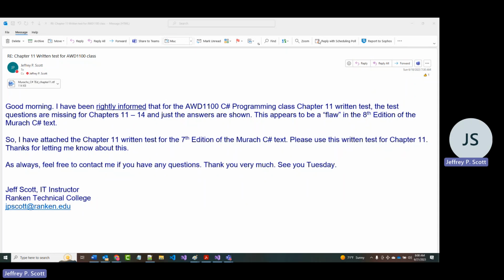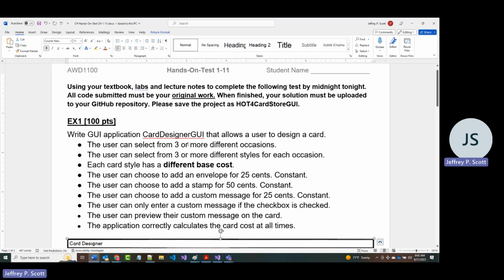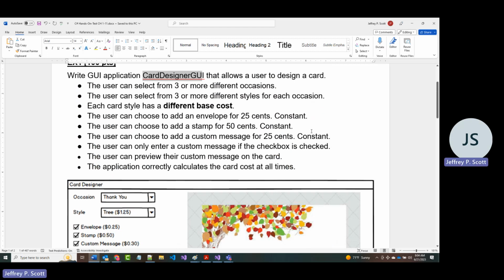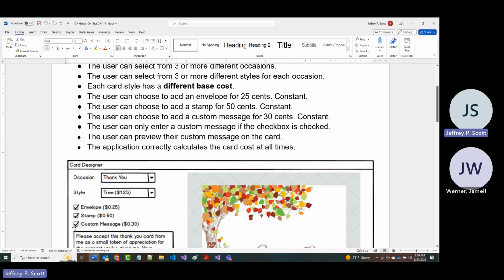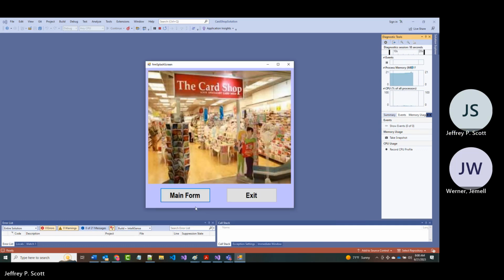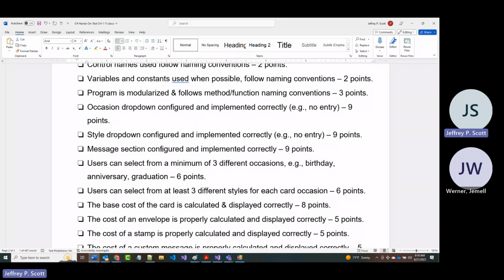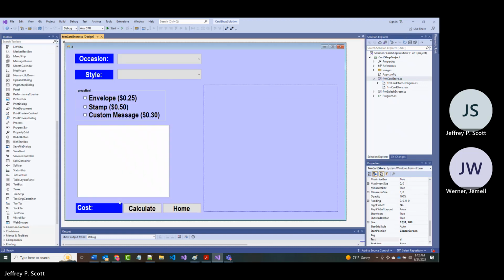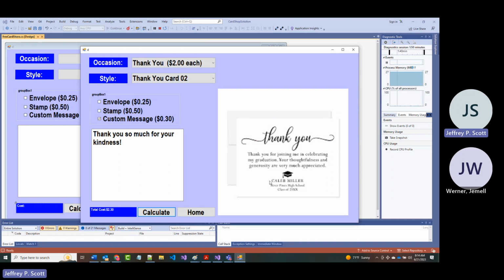AWD1100 - Day21 - 06-21-2023 - Chapters 9 - 11 HOT #4 Instructions